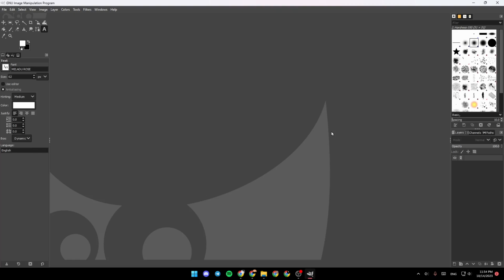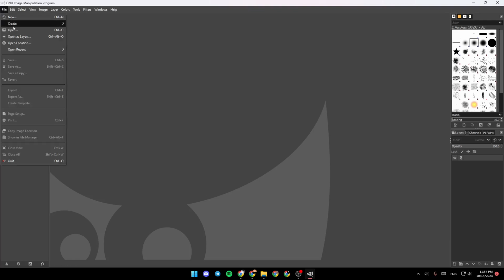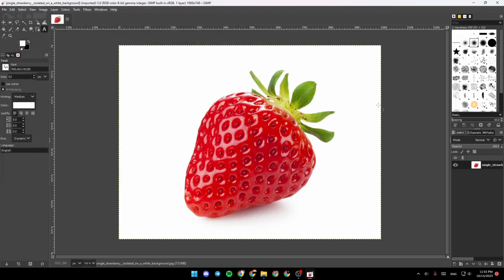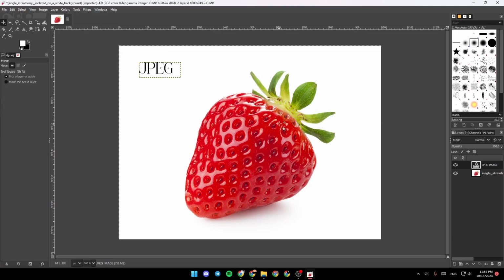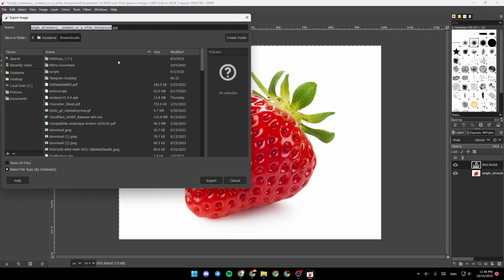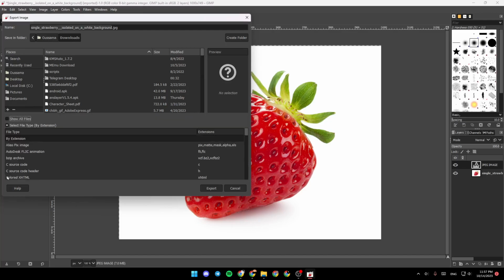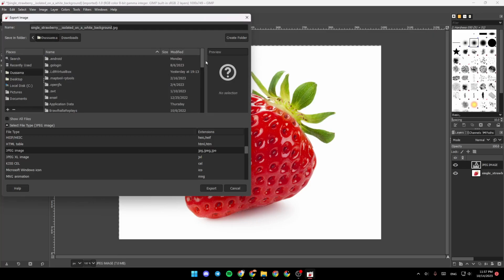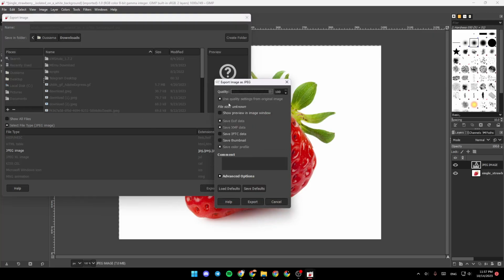How To Save Gimp File As Jpeg Tutorial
Today we talk about save gimp file as jpeg,how to save images in gimp,gimp for beginners,how to save as jpeg in gimp